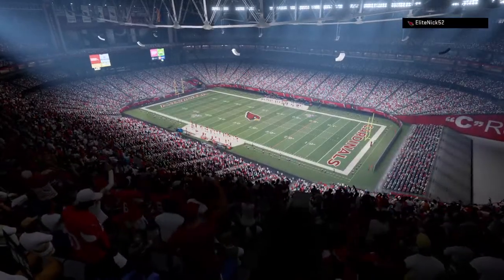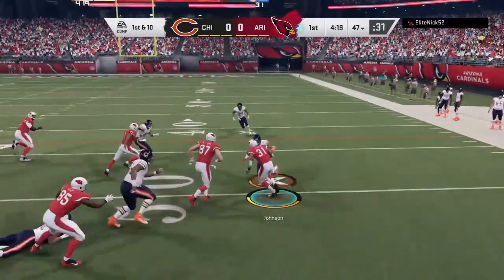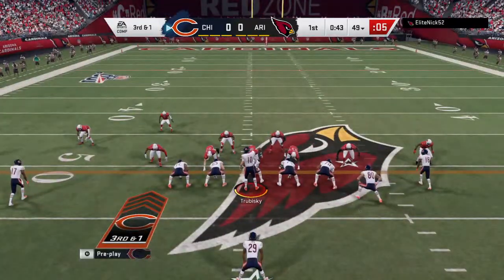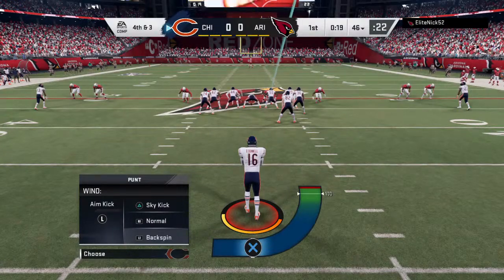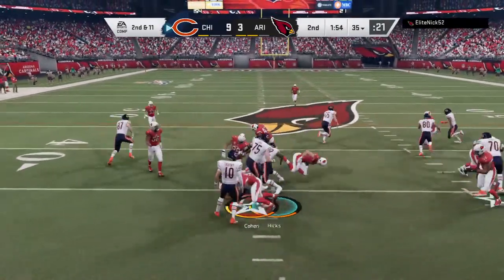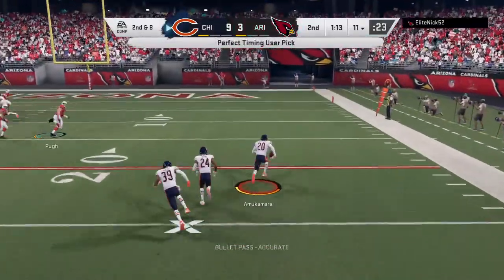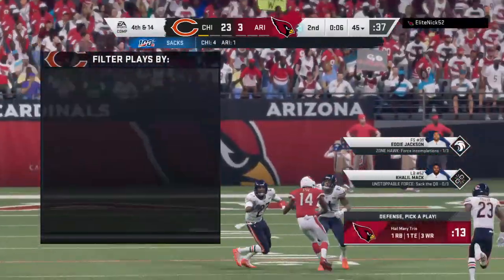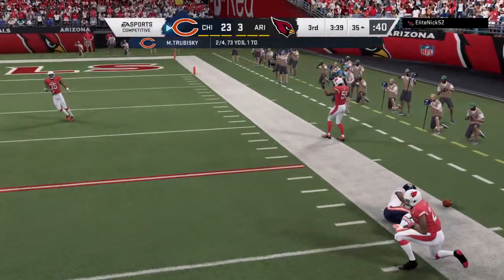COFL Season XVII: Chicago (3-4) @ Arizona (1-7)